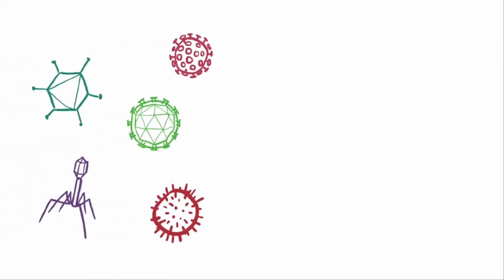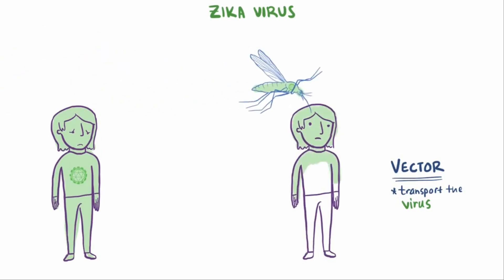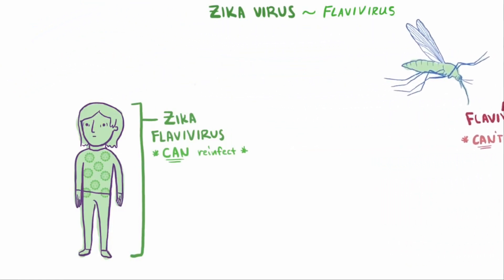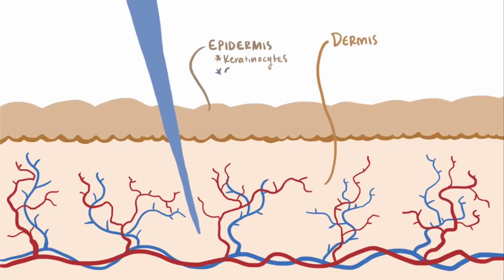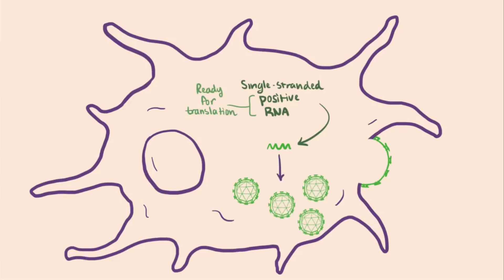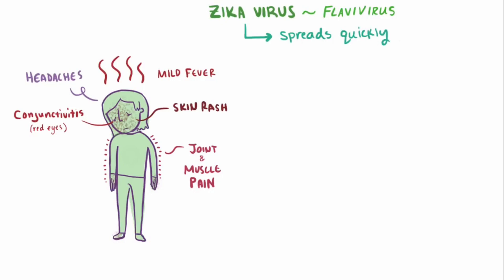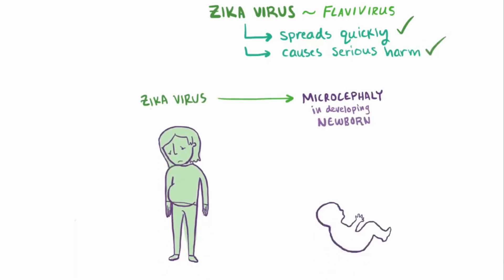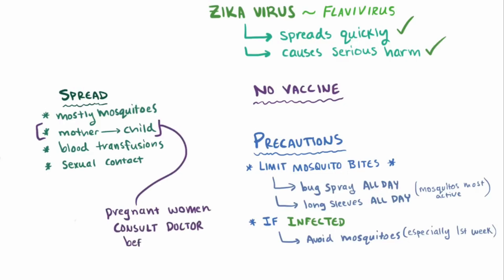What is Zyka Virus? Know the Sypmtoms, Causes, Preventions & Treatment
Zika Virus is creating havoc in Northern parts of India. With 13 new cases of the Zika virus in Kanpur, the total tally of the mosquito-borne disease in the district stands at 79. With the surge in numbers, we need to be cautious more than ever. Zika is a mosquito-borne virus that spreads through the bite of an infected Aedes species of mosquito, which bites during the day.